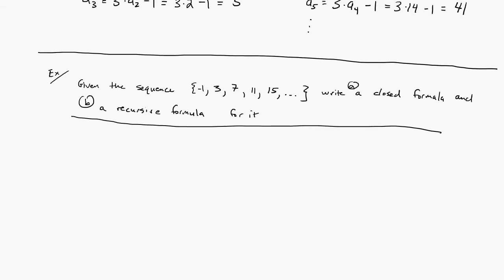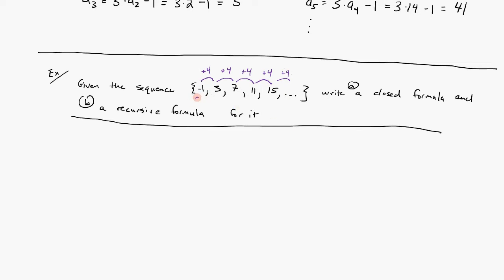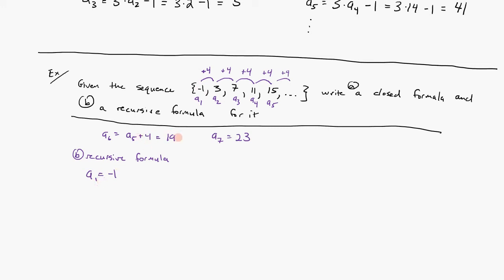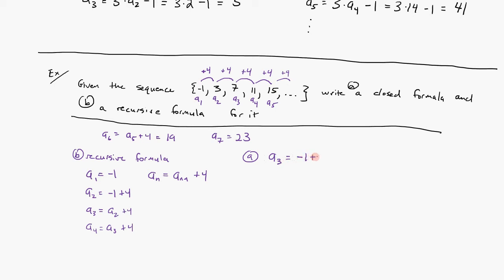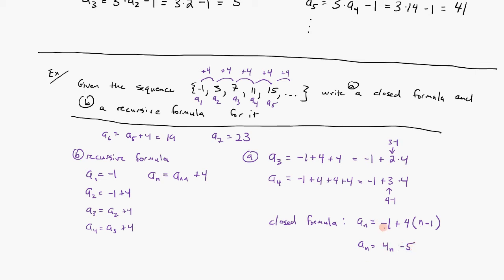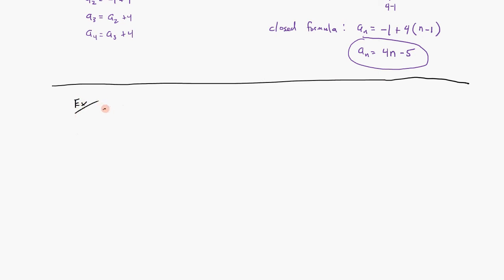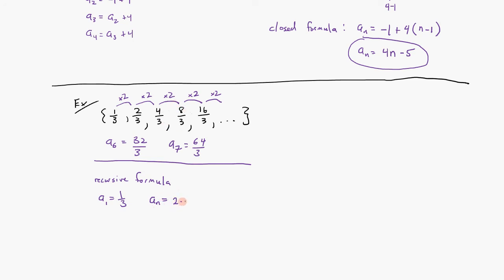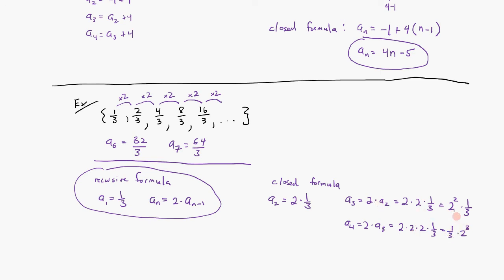10.1.2 Sequences - more examples